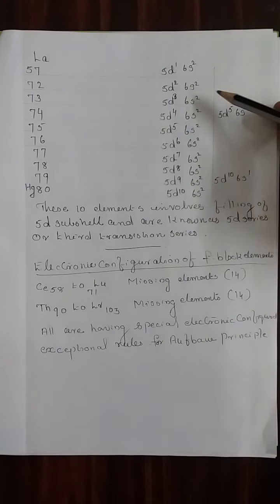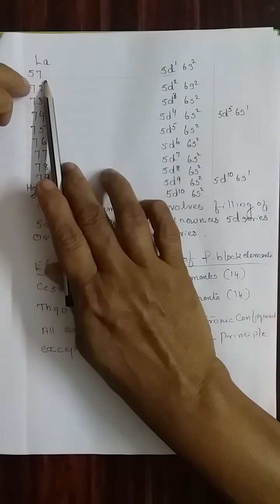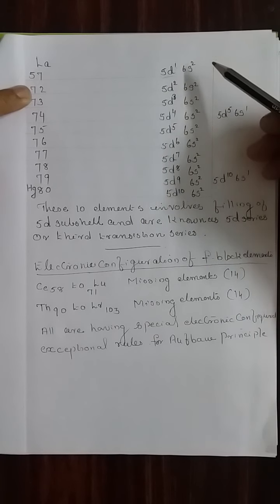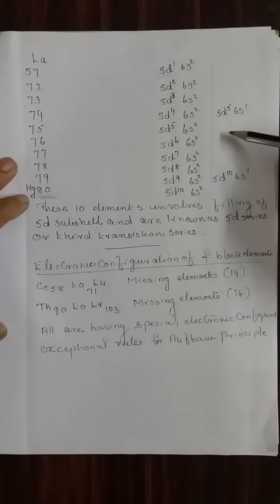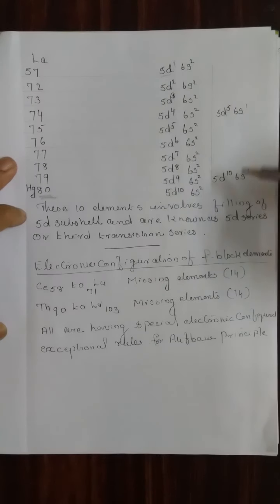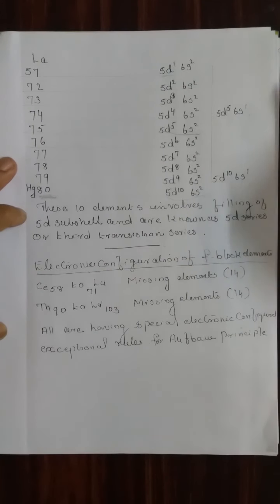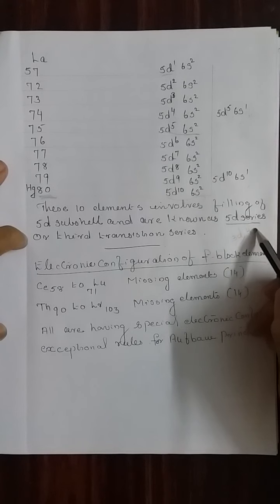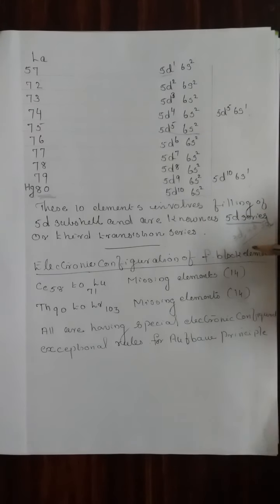chemistry 12th Standard chapter 8 d&f blocks part 3